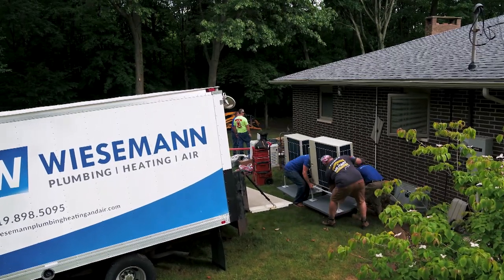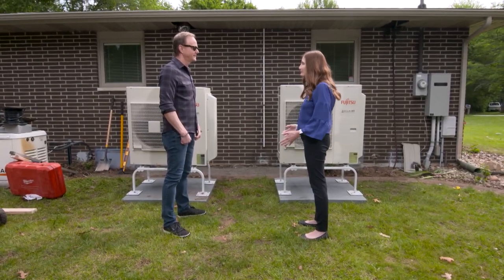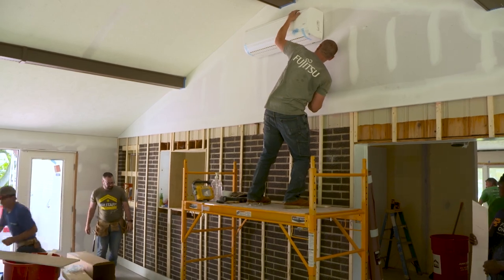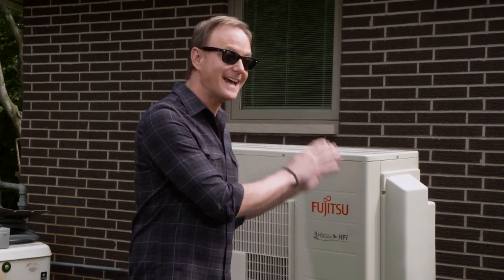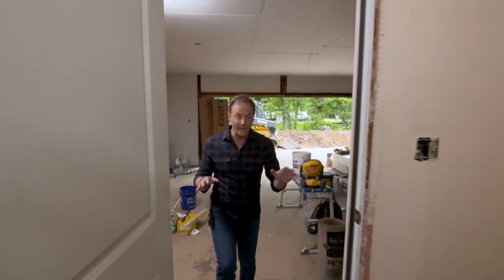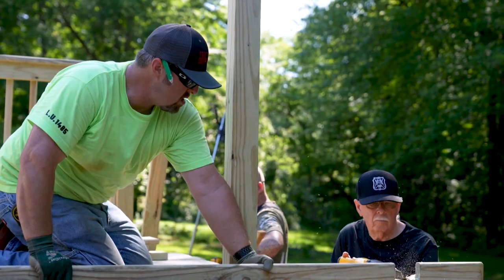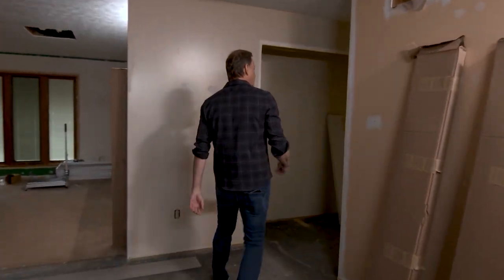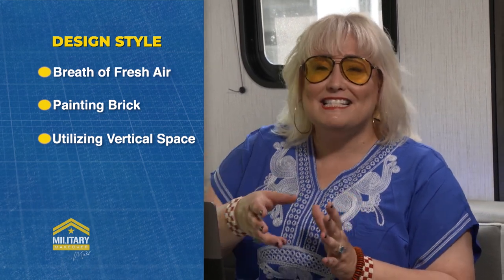Making Progress at the Stupar Home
Our makeover is off to a strong start as our team in Michigan City, Indiana, works on a complete home renovation for deserving Army veteran Michael Stupar and his family.

Our reliable partners at Fujitsu General America have stepped in once again to ensure the Stupar family stays cool in their newly renovated home.

Art chats to VP of Operations, and fellow veteran, John Meier, about Patrick's commitment to supporting veterans.

Our friends at ScoreSense are here to provide their expert insights on how the Stupar family can better understand and manage their credit score.

One of the biggest transformations at the Stupar home is happening in the bathrooms, thanks to American Bath Group — America’s largest bathing vendor.

Our crew and volunteers are outfitted in our official Grunt Style tees to make sure we are looking good while we complete the makeover!

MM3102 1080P